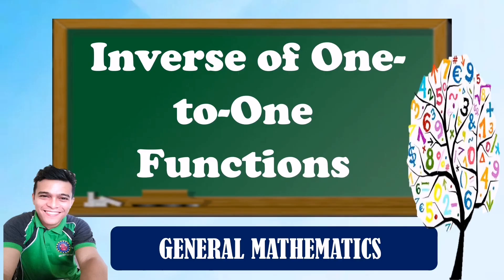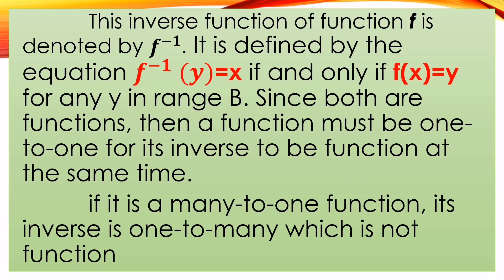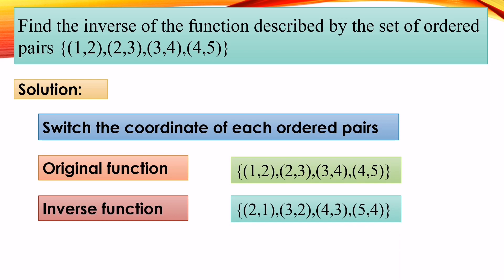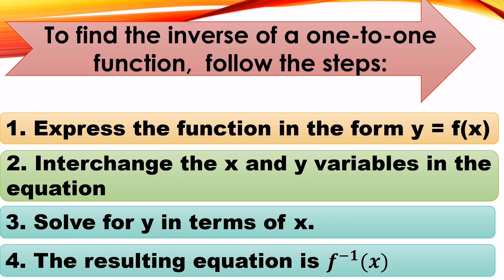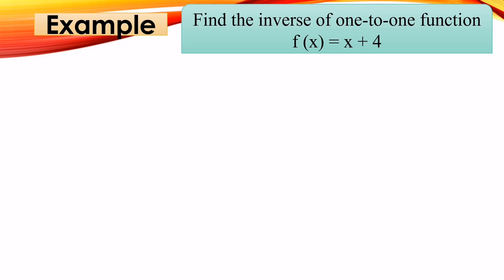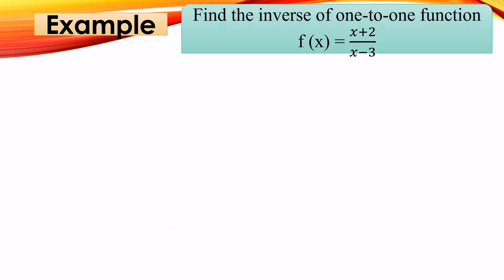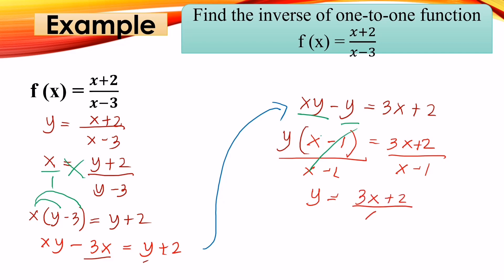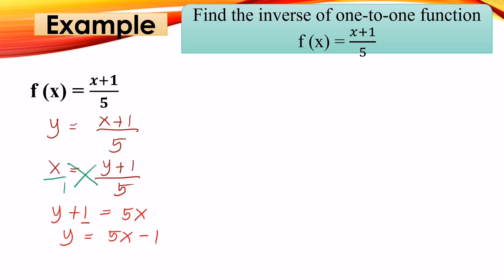Inverse of One-to-One Functions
This video tutorial is about Inverse of one to one functions with several examples